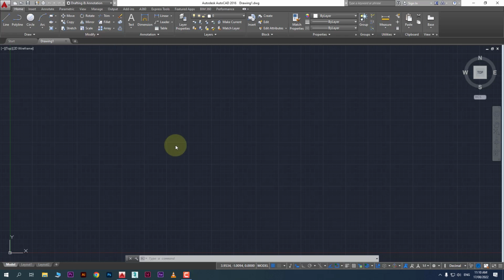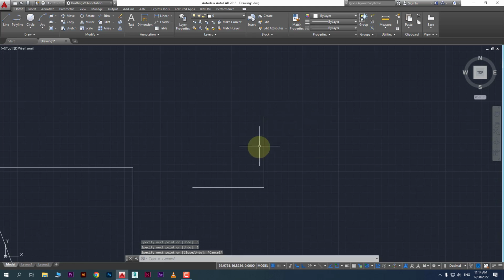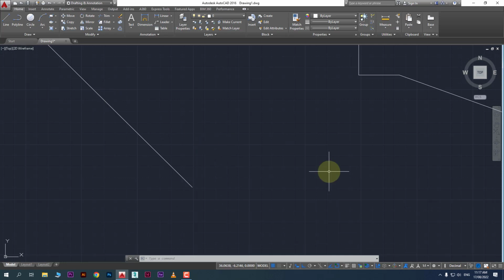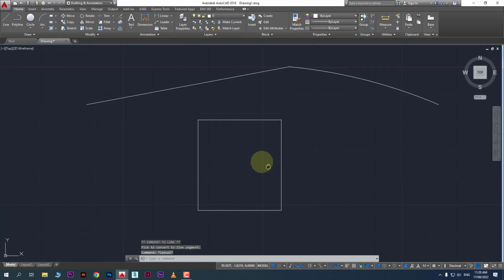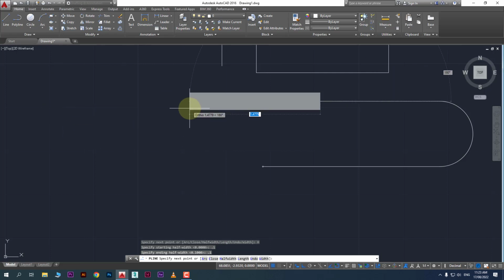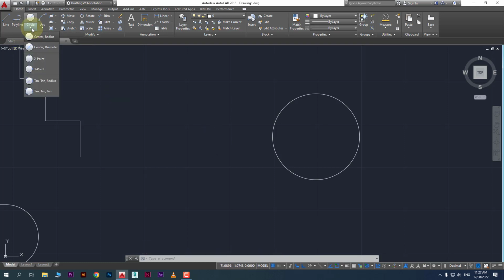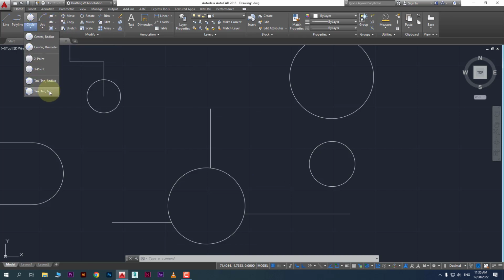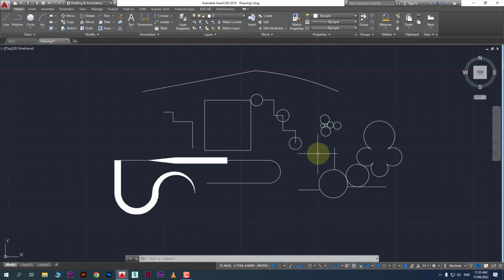Use of Line, Polyline and Circle Command in AutoCAD | Complete Beginners Guide | AutoCAD Tutorials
About This Video:
This video is complete guide for beginners to use line , polyline and circle command with all properties and sub commands.